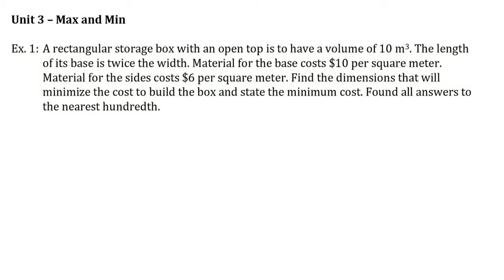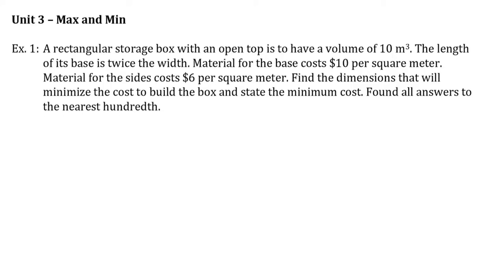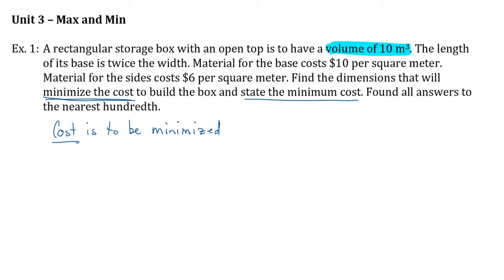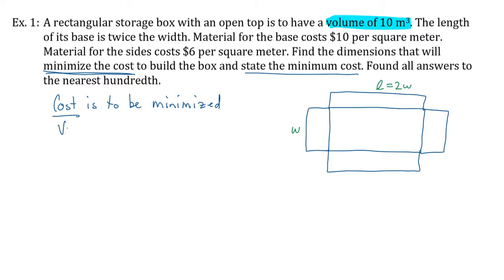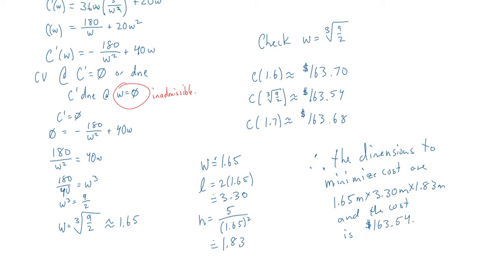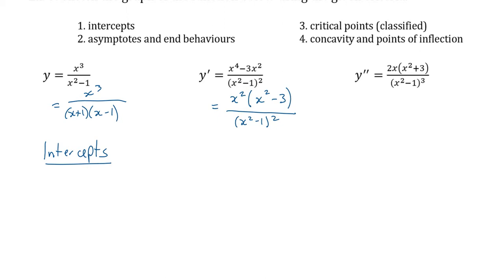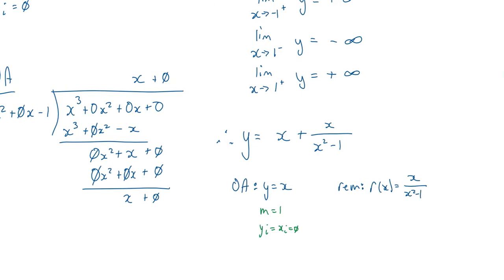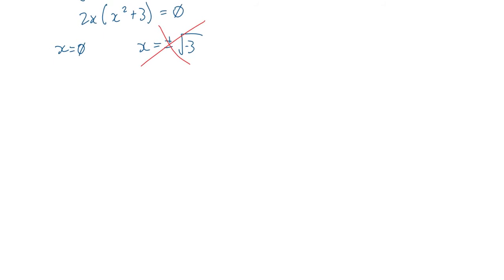MCV4UI Exam Review Unit 3: Max and Min